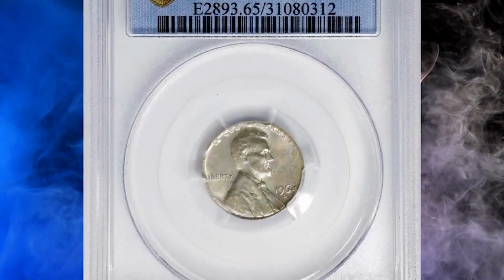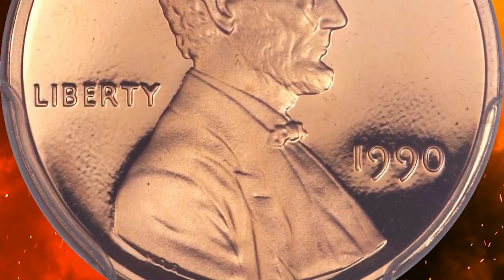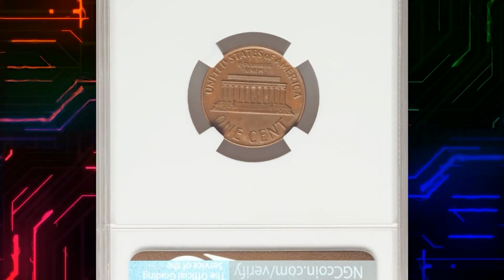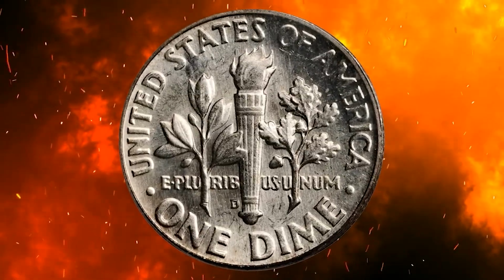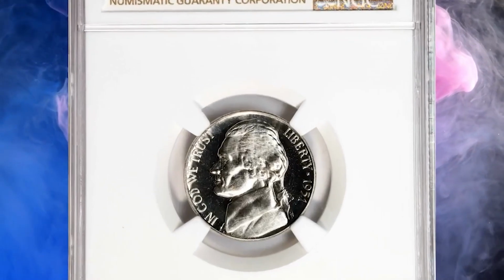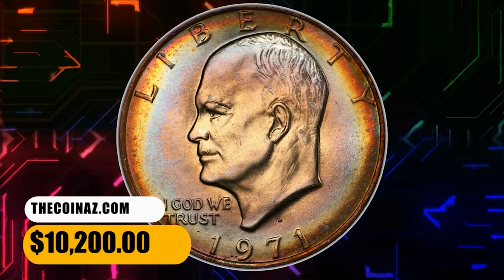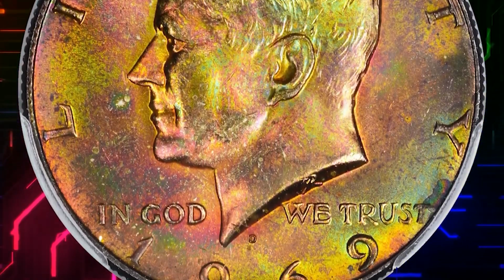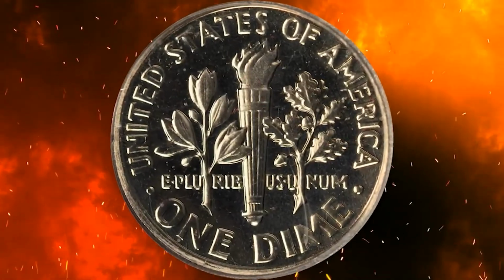12 Rare US Coins That Sold for a Fortune at Auction! (2026 Price Guide)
Ever wonder if that "weird" looking coin in your collection is actually a rare mint variety worth a house payment? In this episode of COIN AZ, we reveal 12 spectacular U.S. coins—ranging from "Holy Grail" proof errors like the 1975 No-S Roosevelt Dime to "Super Gem" registry specimens—that recently commanded massive prices at auction. We break down the grading secrets, die varieties, and historical mysteries that keep the numismatic world buzzing in 2026.

We cover:

The "Holy Grail" Variety: A deep dive into the 1975 No-S Proof Roosevelt Dime—one of only two known to exist—which sold for a staggering $349,600!

Error Mastery: Analyzing dramatic minting mistakes, including "Wrong Planchet" errors and transitional metal rarities.

Grading Excellence: Why technical designations like "Deep Cameo" (DCAM) and "Full Bands" (FB) are the difference between a common coin and a record-breaker.

Auction Records: Verified 2026 sales data from Heritage Auctions and GreatCollections.

🚀 Ready to track your own collection? Compare your rare finds with verified international auction results on our platform here:

In this video (Key Highlights):
0:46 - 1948 Franklin Half Dollar (Full Bell Lines - $882).
2:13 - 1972-D Eisenhower Dollar (Type 2 Reverse - $2,562).
4:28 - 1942 Jefferson Nickel (Silver Alloy Error - $9,987).
7:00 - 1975 No-S Proof Roosevelt Dime (The $349,600 Rarity).

Have you seen one of the MOST VALUABLE US Coins? Can a 1964 Lincoln cent struck on a silver dime planchet really exist?

This video examines a specific 1964 Lincoln cent error that was struck on a silver dime planchet. We look at the PCGS grading details, which place this piece in Mint State 65. If you are interested in rare coin collecting, understanding how these manufacturing anomalies occur is essential for identifying potential treasures in your own collection.

We analyze the physical characteristics of this coin, including the centering of the strike and the visibility of the design elements despite the size difference between the planchets. The surface remains satiny and smooth, displaying a pale gold dusting over light silver gray surfaces. This breakdown explains why error coins like this are so highly sought after by numismatists.

Learning to spot these unique mistakes is key to finding the MOST VALUABLE US Coins in circulation. Whether you are a beginner or an experienced collector, examining the details of a 1964 Lincoln cent struck on a silver dime planchet offers a fascinating look at minting history.